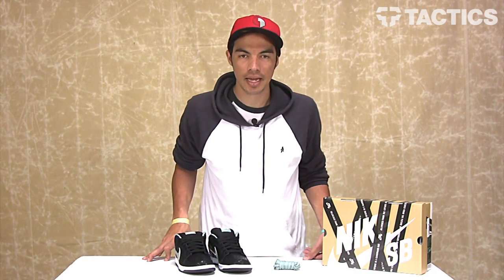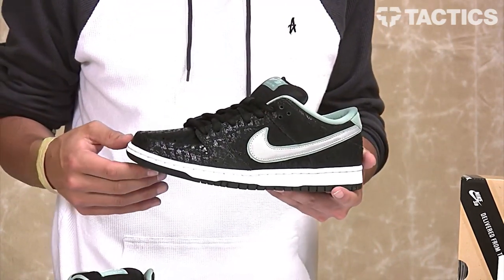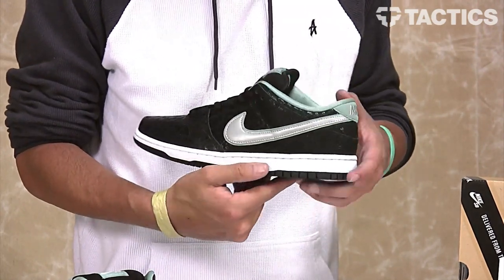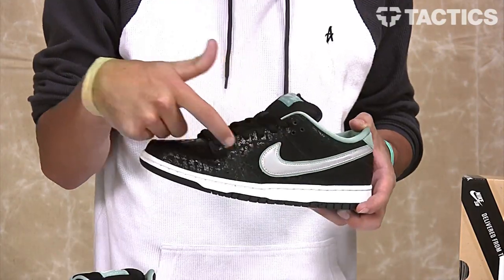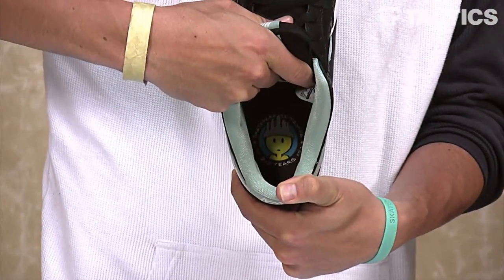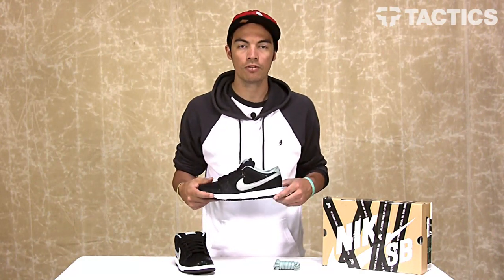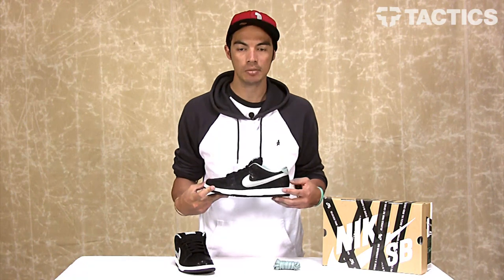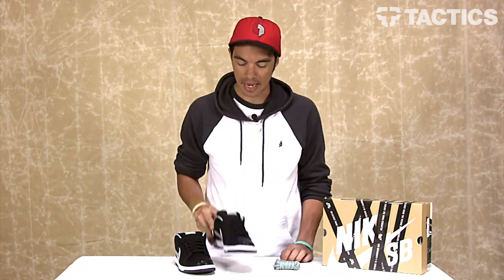Nike SB Lance Mountain SPoT 20 Year Anniversary Dunk Low Now Available - Tactics.com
The Nike SB Lance Mountain SPoT 20 Year Anniversary Dunk Low is now available at Tactics Boardshop in Eugene, Oregon.